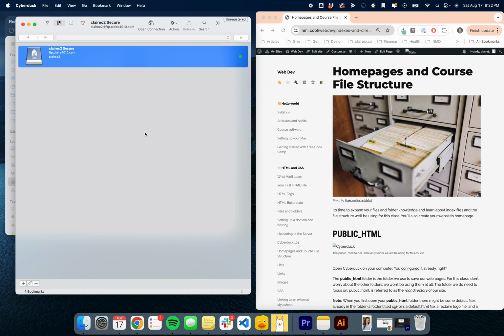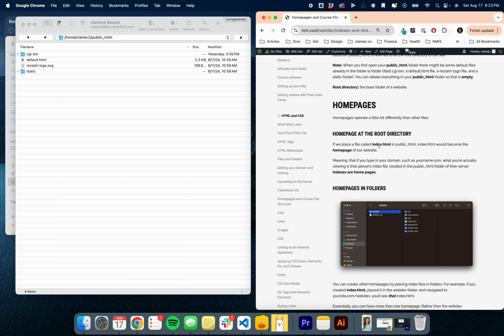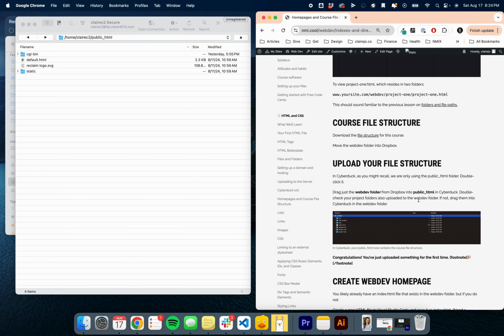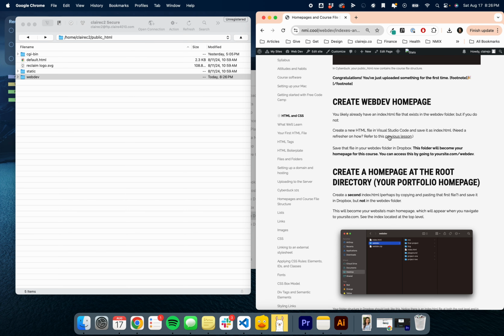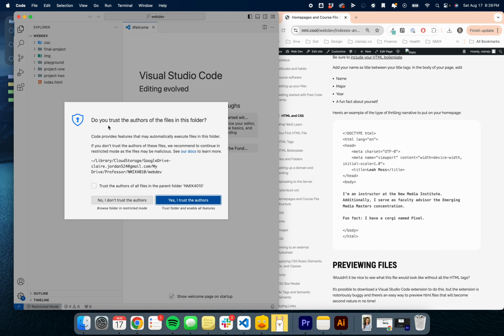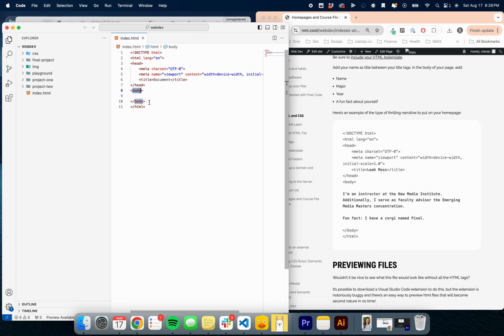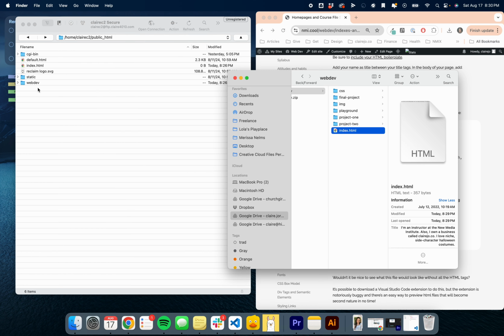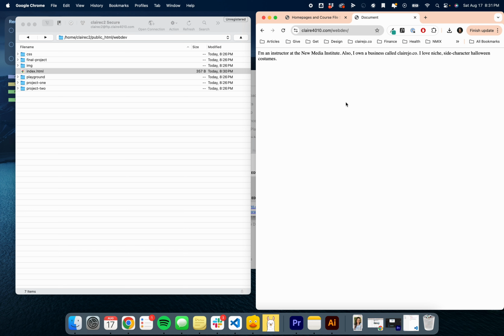Homepages and Course File Structure